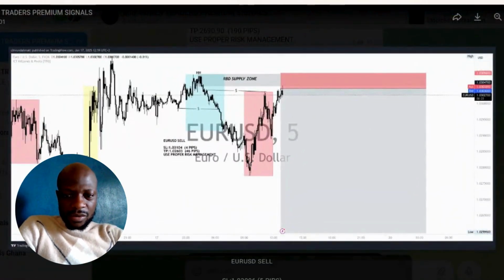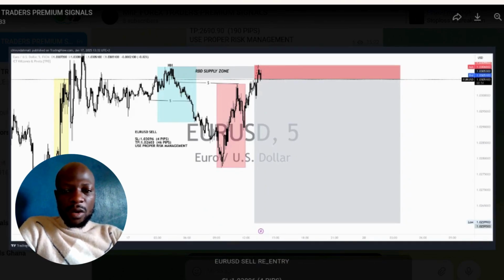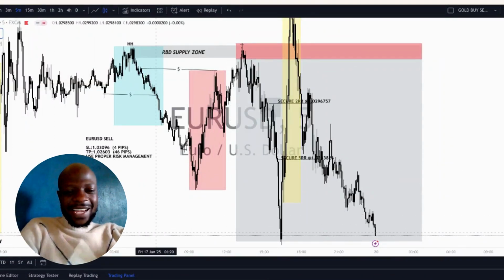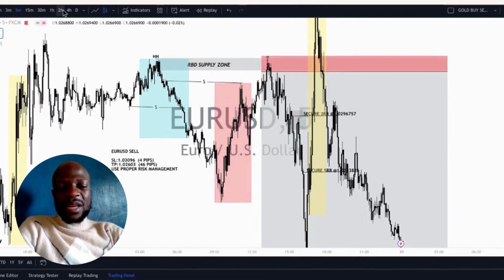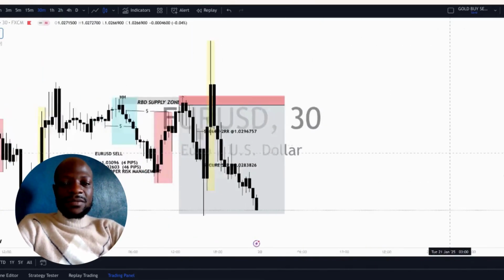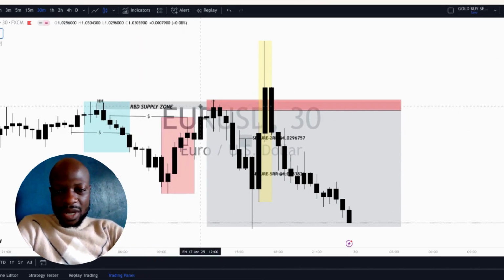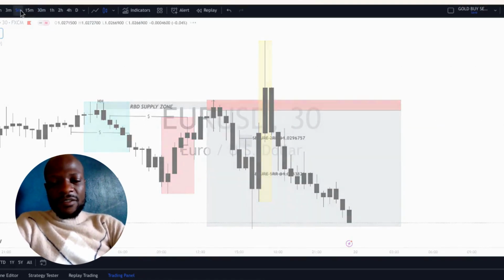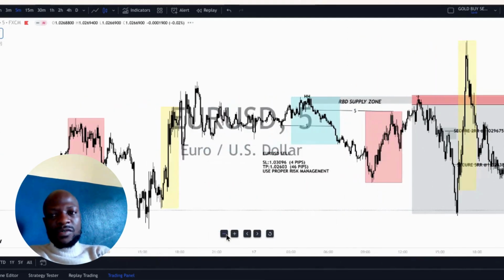The 3 Simple EURUSD Trading Secrets to 11RR Today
📈 Want to achieve high-risk reward trades in Forex? Discover how I executed an 11RR trade on EURUSD with this detailed breakdown. Learn about my strategy, analysis, and trade management techniques that led to this success.

🚀 In This Video, You'll Learn:

The key Forex trading strategies I used.
How I analyzed EURUSD to identify this high-probability trade.
My step-by-step process for managing and exiting the trade.
🔥 If you're looking to level up your trading game, don’t miss this breakdown of a profitable EURUSD trade.